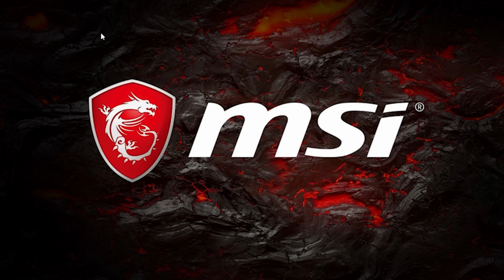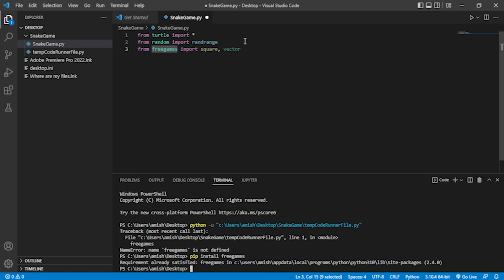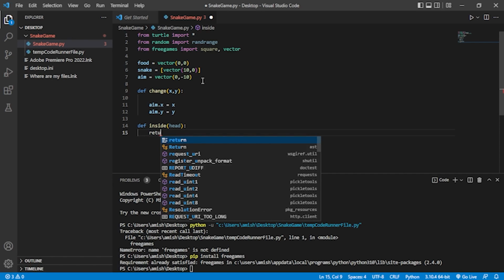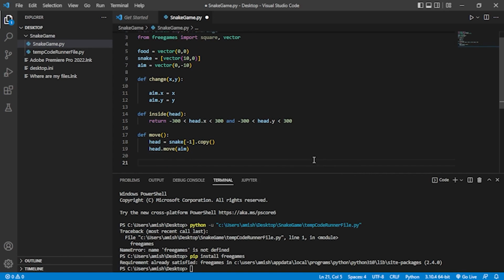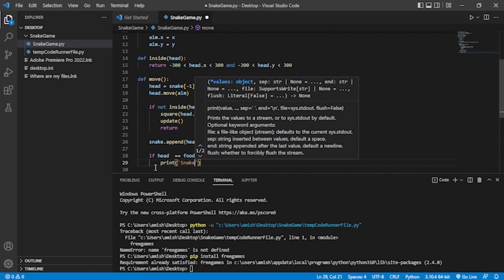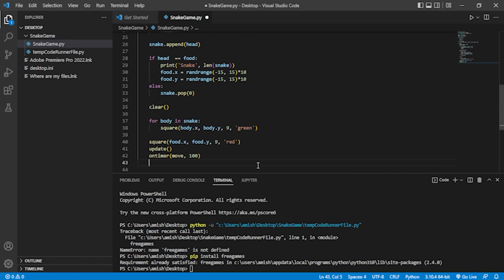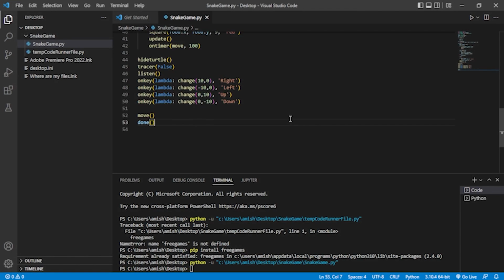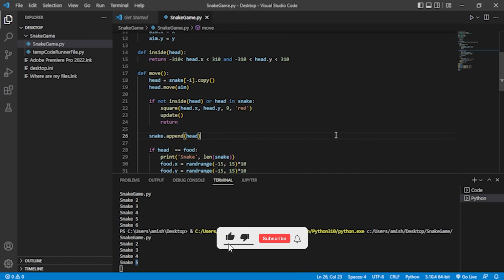Python Project : Build a Snake Game with Python Programming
In this video we are building a popular snake game with the help of python programming language in optimum coding.

Please find the source code of the snake game on my GitHub